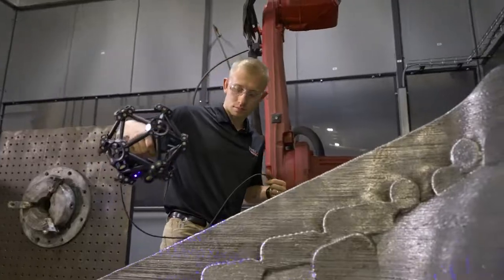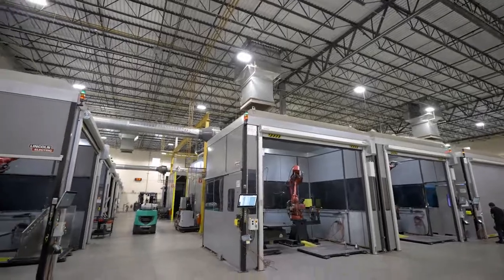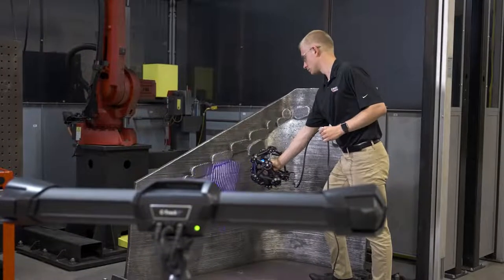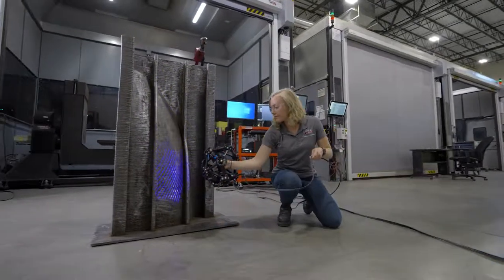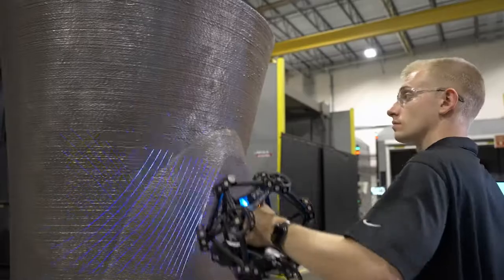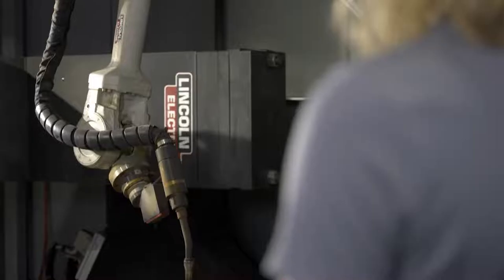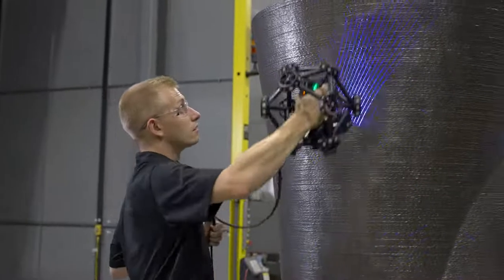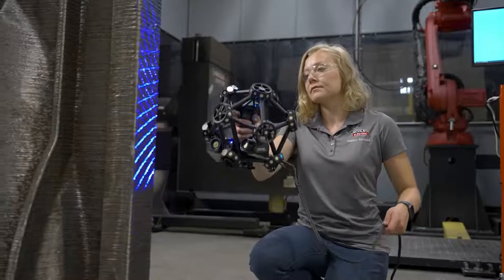Discover how one additive manufacturer inspects 3D printed metal parts with 3D scanners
Did you know that our 3D scanners are increasingly being used by companies that have adopted additive manufacturing technologies, such as 3D printers, to produce high-quality parts? We recently spoke to one of our clients, Lincoln Electric Additive Solutions, on how they work with our HandySCAN 3D scanner and MetraSCAN optical CMM to inspect extremely large 3D-printed metal parts that can weigh thousands of pounds. It's a compelling case study about how 3D scanners have driven their market expansion.